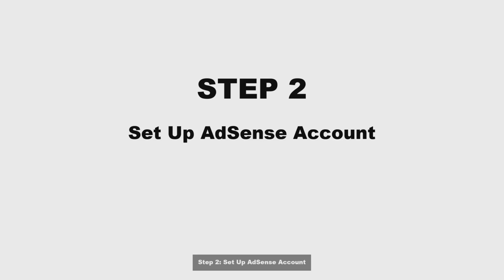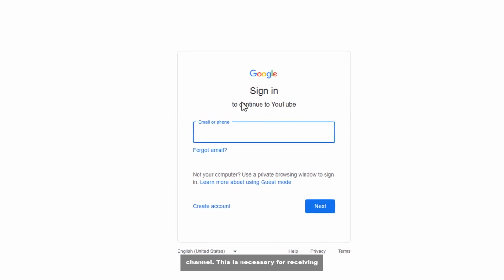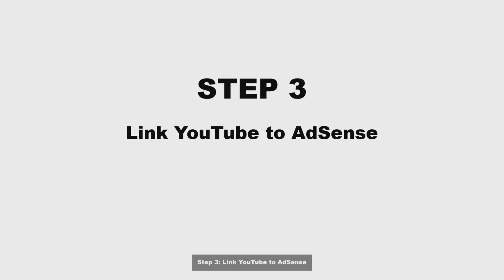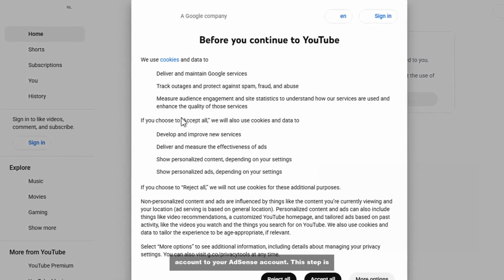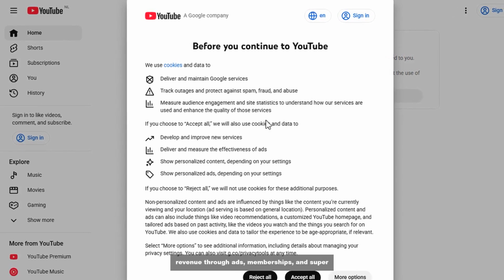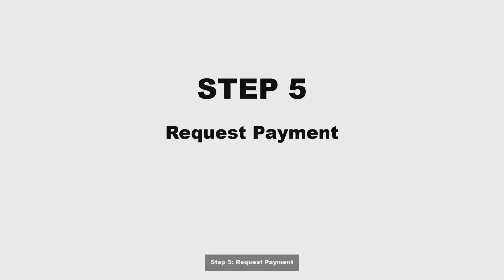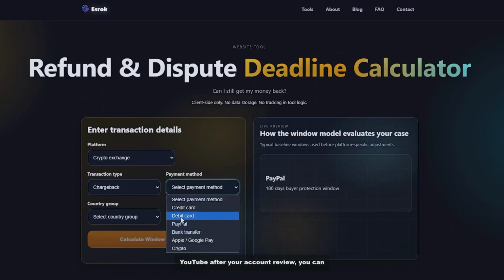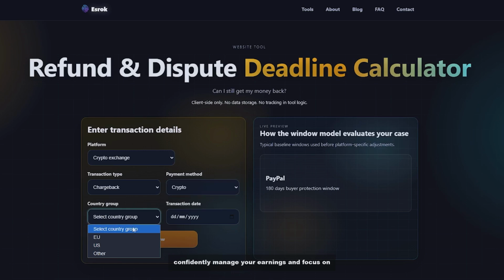How To Withdraw Money From YouTube After Account Review 2026 (EASY GUIDE)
In this video, we will show you how to withdraw money from YouTube after account review 2026 (EASY GUIDE). Learn the step-by-step process and tips to ensure a smooth transaction.